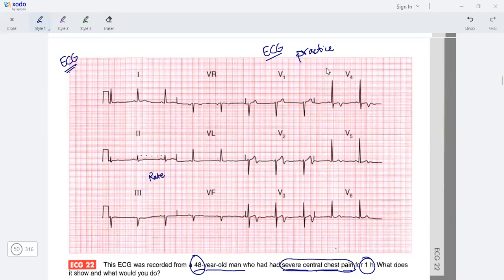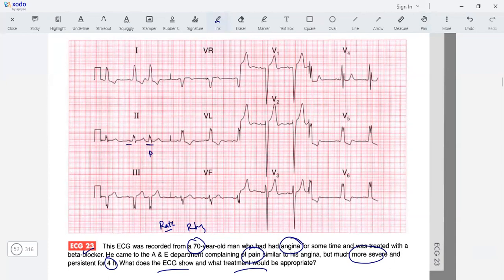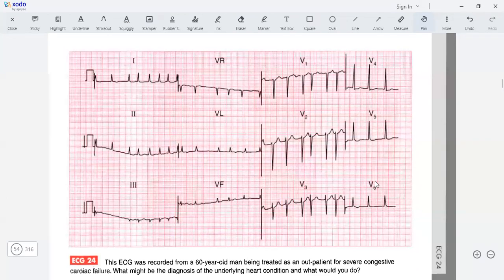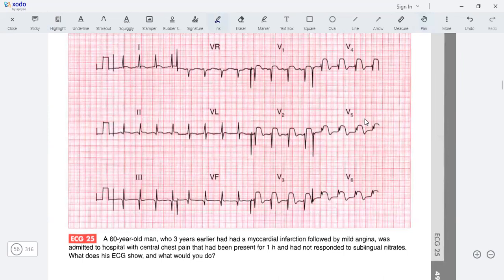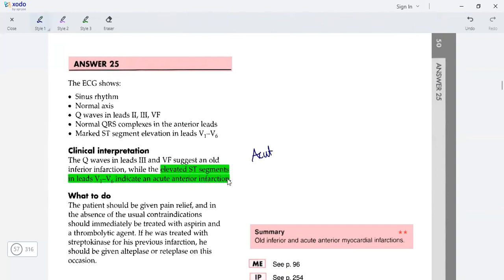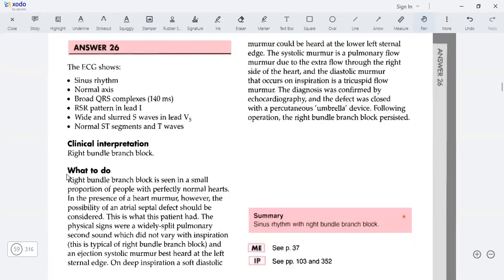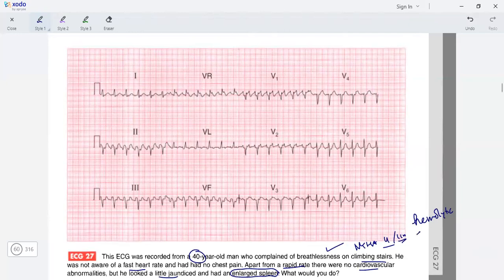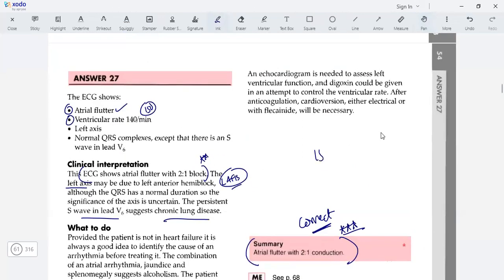Lets practice some ECG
Here I am solving some ECGs for Hamptoms 150 ECG book live.